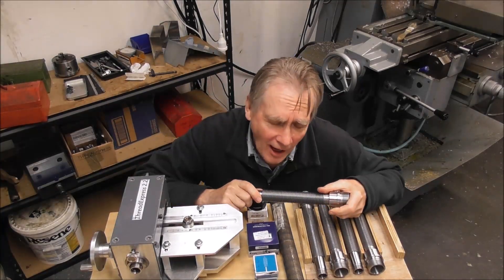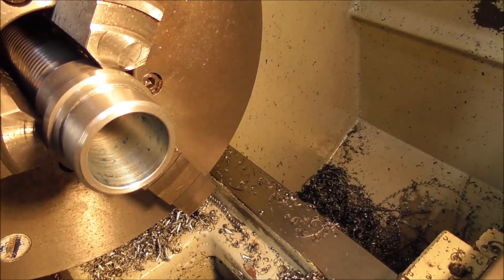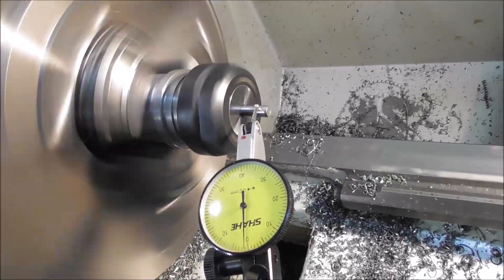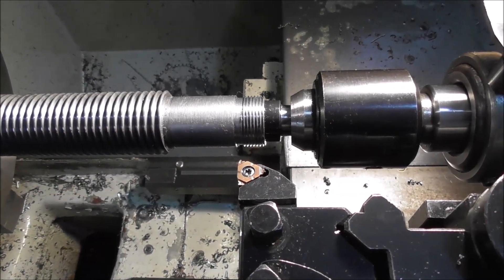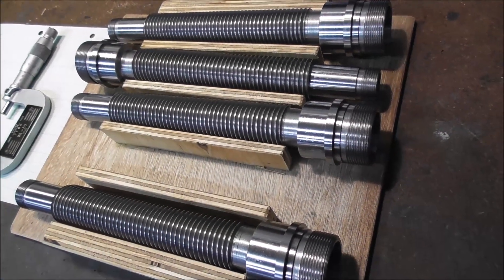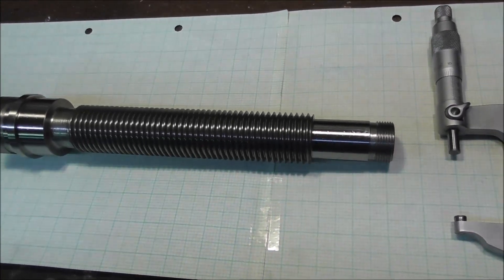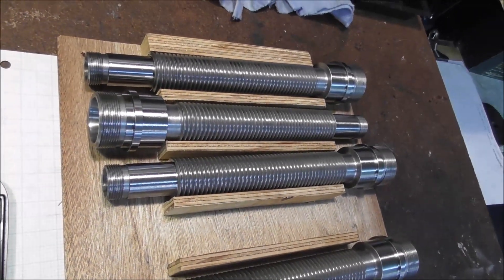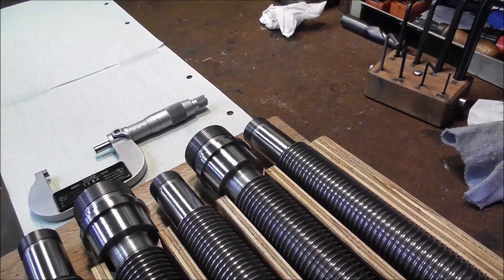Production machining on your lathe?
ThreadExpress Spindles - more precision machining tips and tricks.
Part 6: Final Operations.